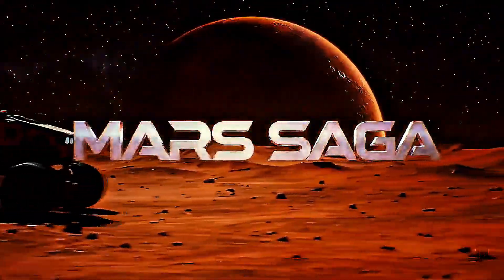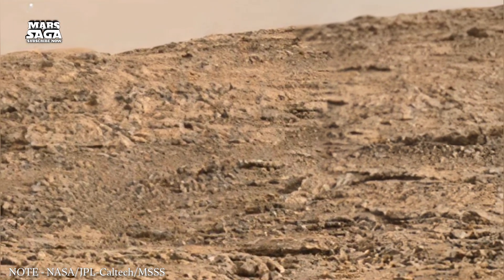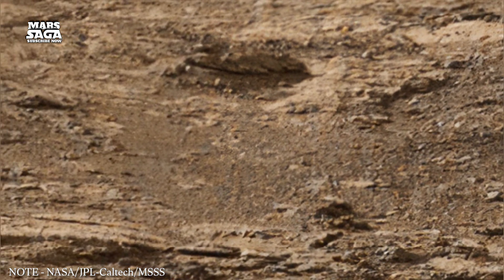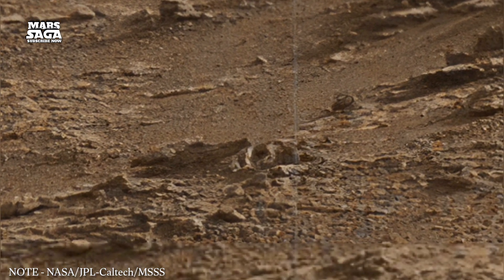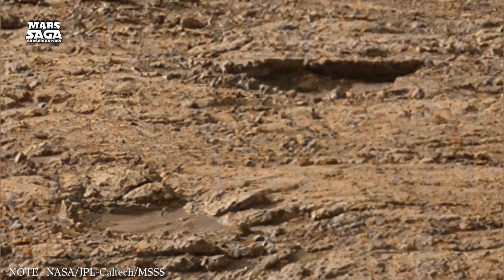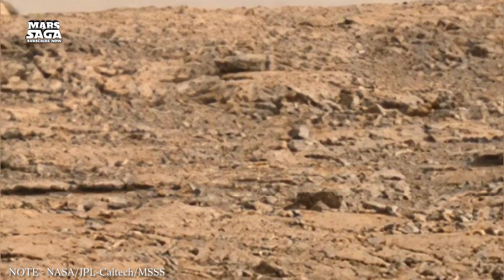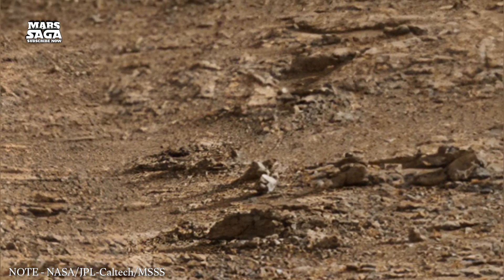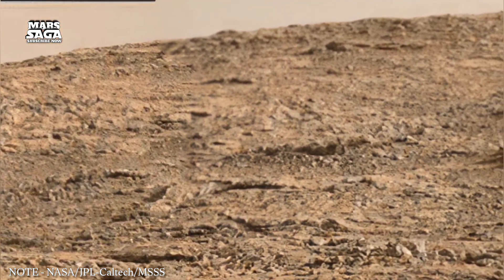NASA’s Latest Mars Images Exposed - NASA's Newly Released Images Of Red planet - #25